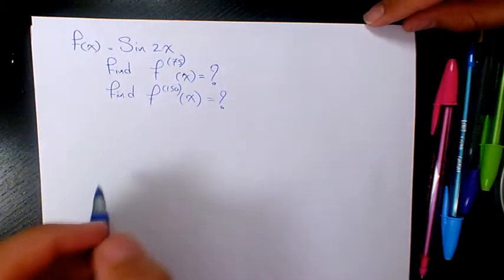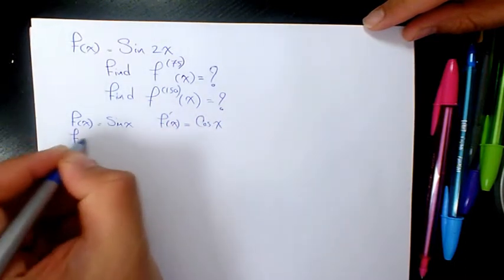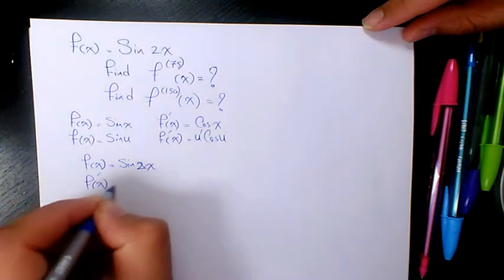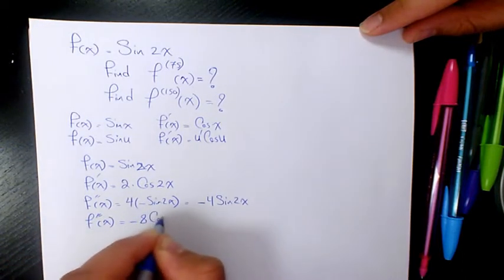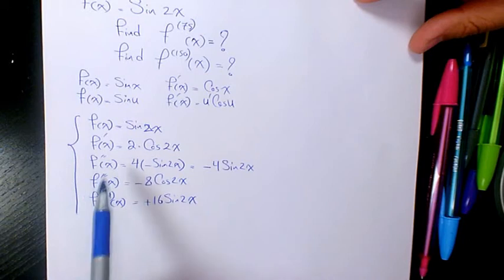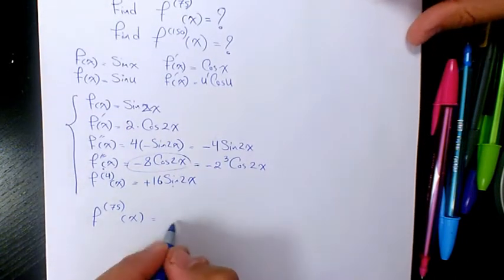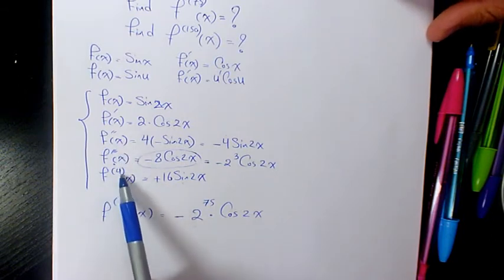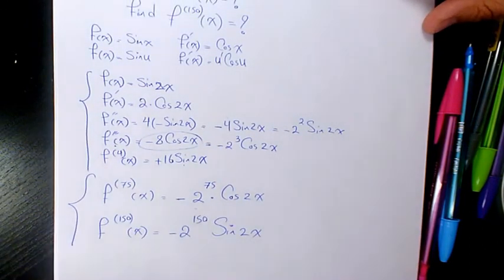What is the 75th and 150th Derivative of sin2x? Differentiation, Calculus